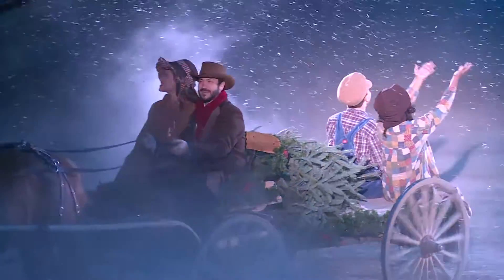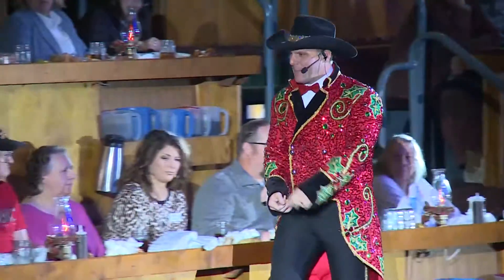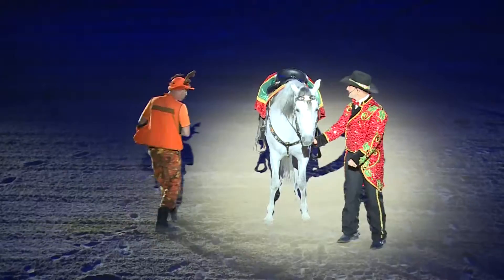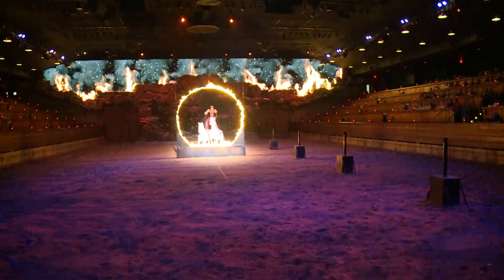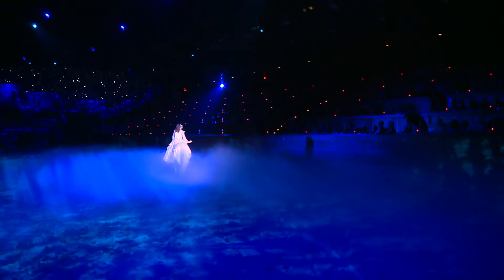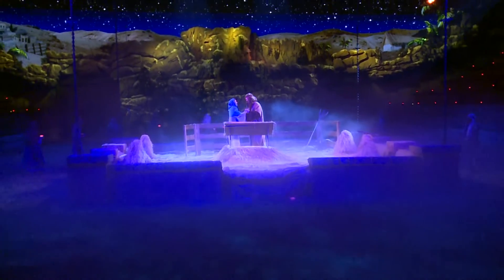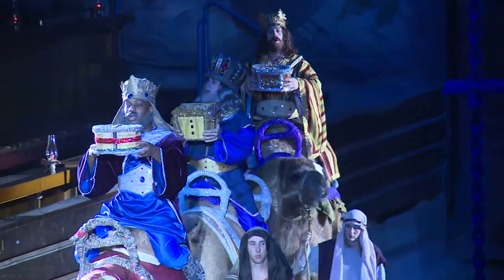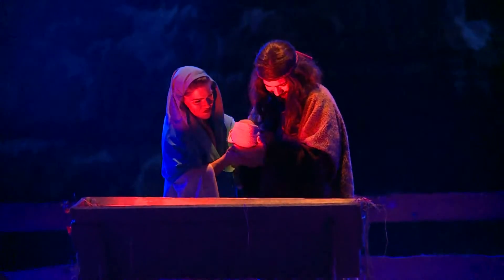Christmas At Stampede 2019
Kyle Grainger Reports at Dolly Parton's Stampede on the Christmas show for 2019.